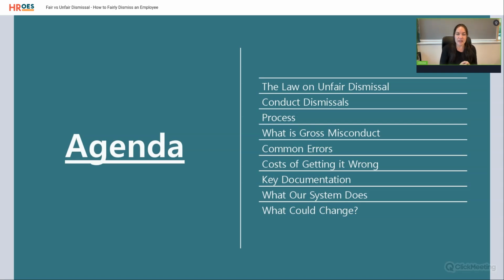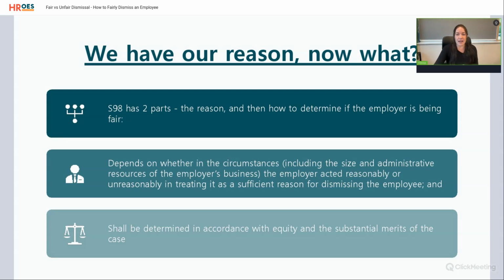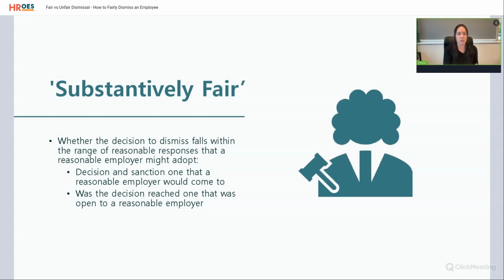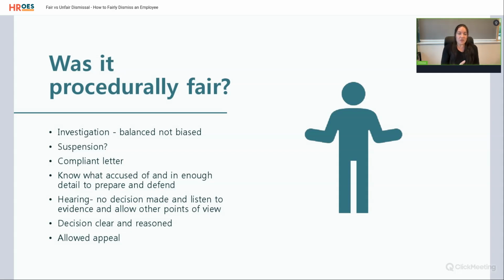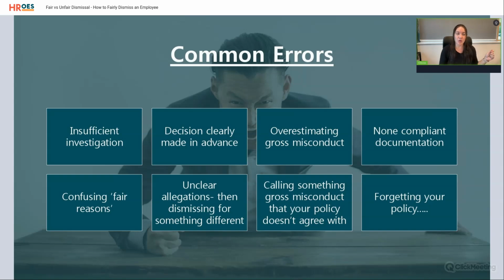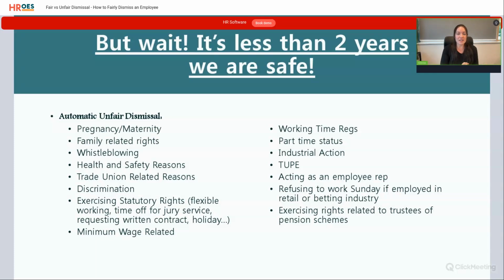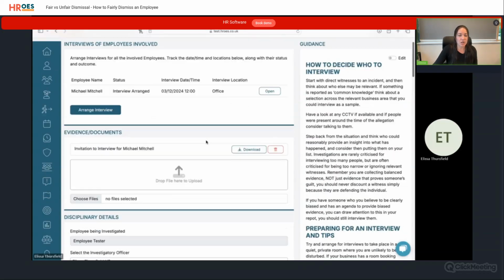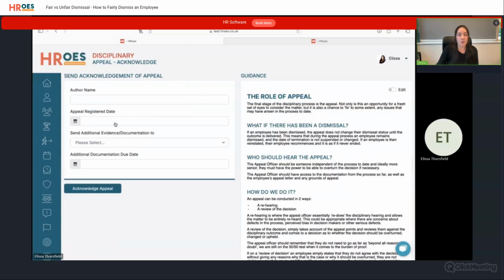Fair vs Unfair Dismissal - How to Fairly Dismiss an Employee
Thank You for Joining Our Fair vs. Unfair Dismissals Webcast! We hope you feel more confident handling dismissals now.

Need a refresher? Rewatch the webcast above or reach out for further guidance.

Want to sign up for more?